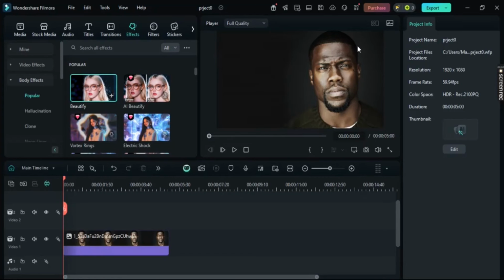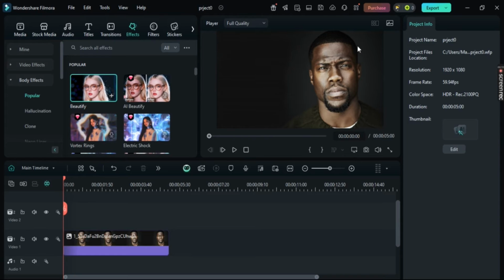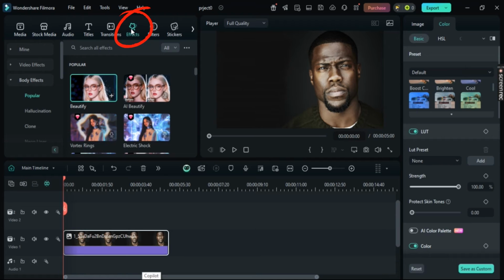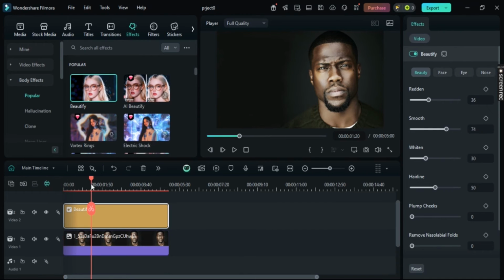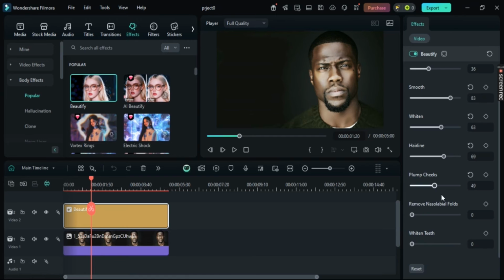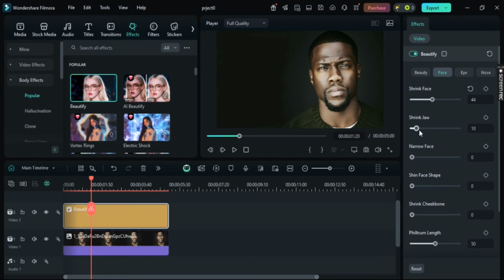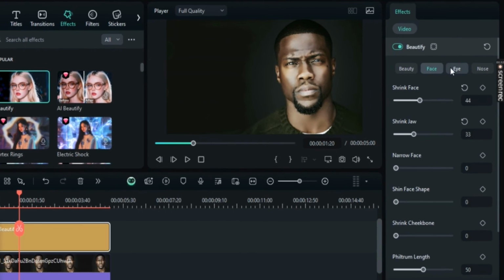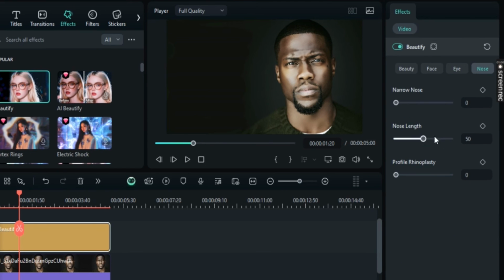How to Change Face Features in Filmora 2025?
Learn how to change face features in Filmora using built-in tools like AR Stickers, Face-Off, and motion tracking. Whether you're adding fun effects or masking a face, this guide walks you through it all.
Great for memes, skits, and creative edits!